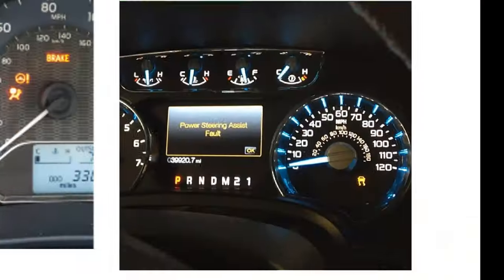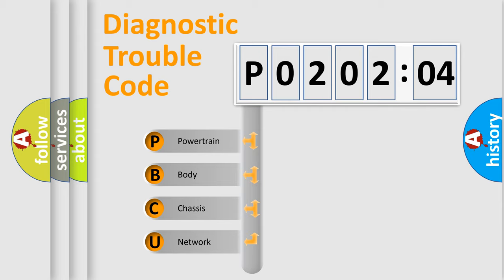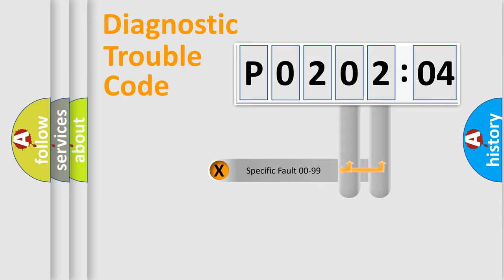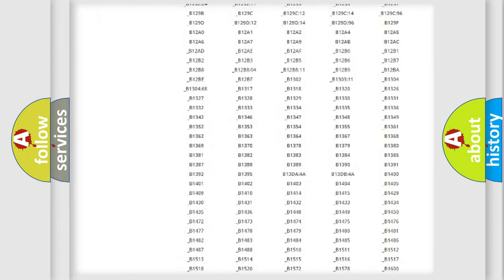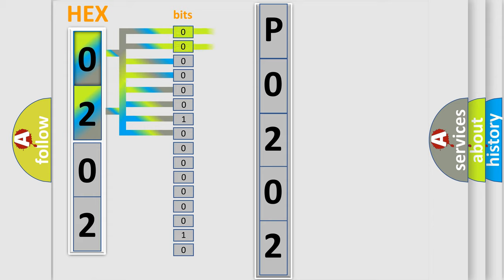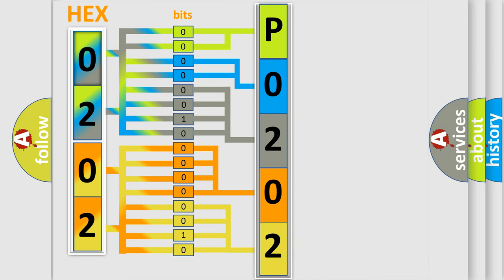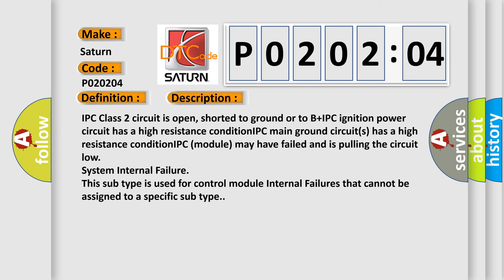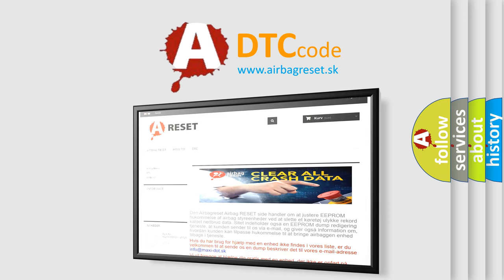DTC Saturn P0202-04 Short Explanation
Contents:
0:21 Basic DTC analysis according to OBD2 protocol standard.
1:48 Insight into programming
2:58 A diagnostically understandable description of the Diagnostic Trouble Code
3:05 Basic error definition

Make:
Saturn
Code:
P0202 04
Definition:
No Communication With Instrument Panel Cluster
Cause: